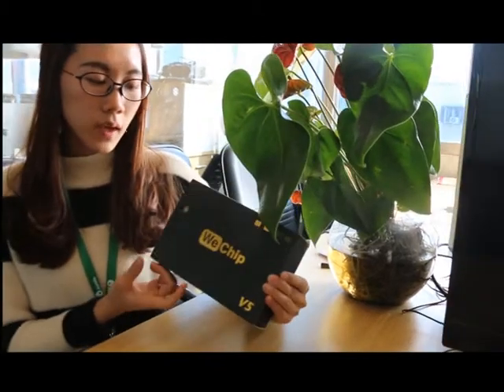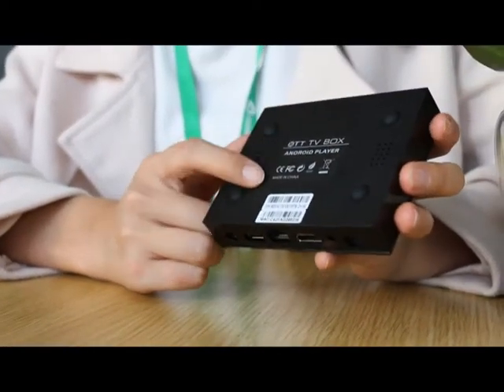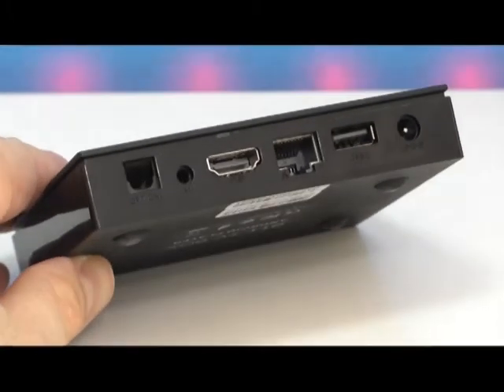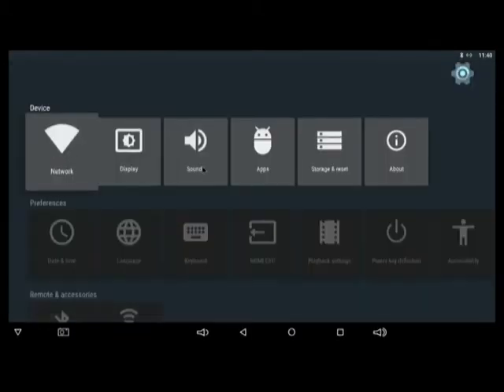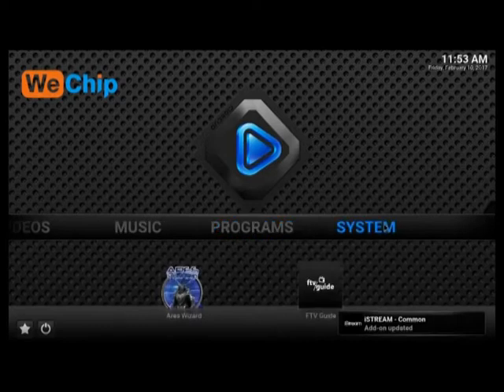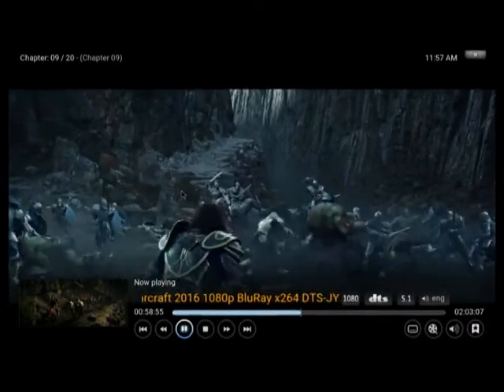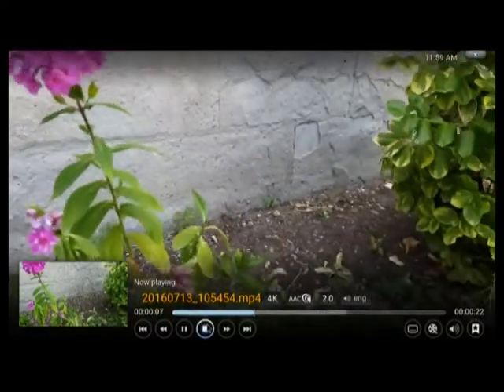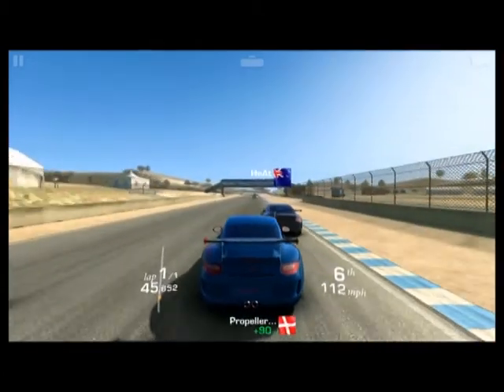Powered by Wechip：2017 Best android tv box wechip v5 amlogic s905x 2g 16g bt4.1